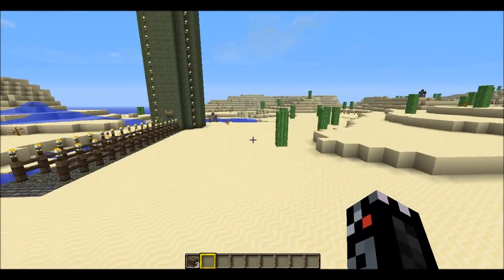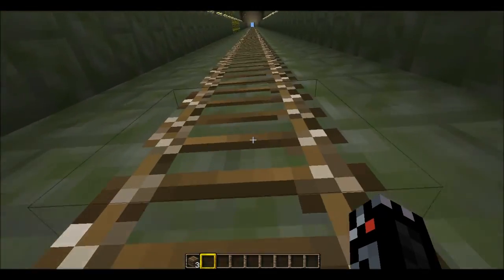My Minecraft World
Honestly, I'm pretty impressed with myself for building these tall and long structures. I decided to post this due to many recommendations by my friends. Enjoy!